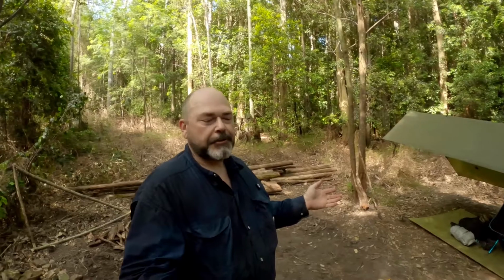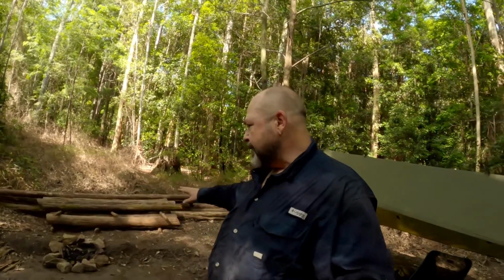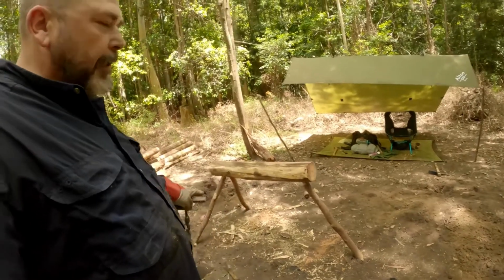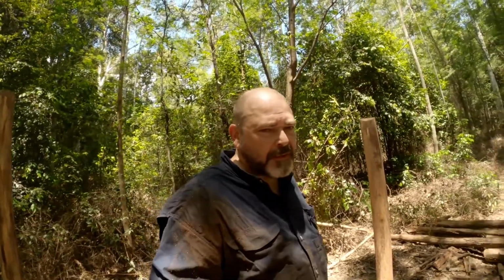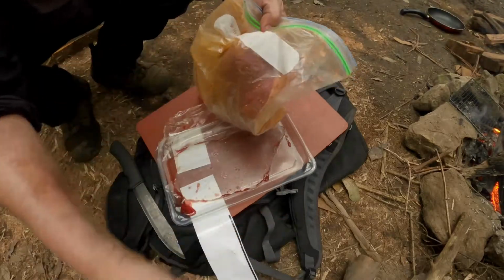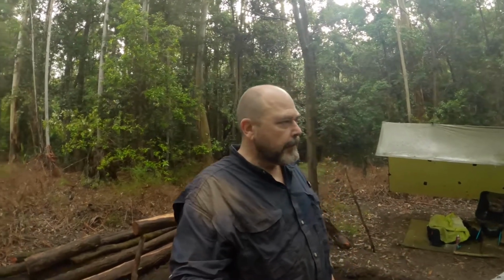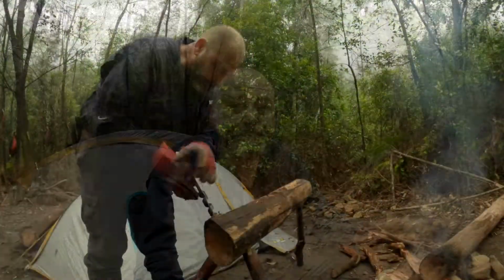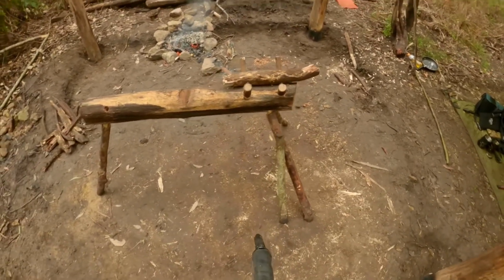Australian Bushcraft Basecamp Build Part 3 [using only hand tools]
Inspire by tradition colonial Australian bush huts of yesteryear I'm attempting to build my own bushcraft basecamp in the Australian bush. Join me as I try to apply my very limited skills and experience to create this structure. To add to the challenge I can only use materials I find at the site, plus I am not permitted to cut down any trees, even dead ones. So all wood sourced has either naturally fallen or been previously felled by loggers and left to rot.

You can find further details and join the conversation surrounding this build at the following links: